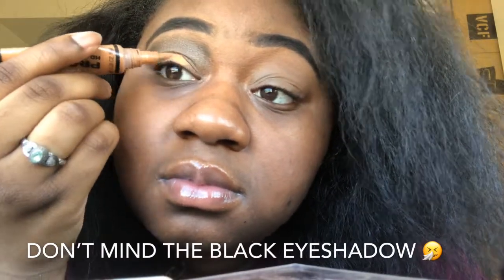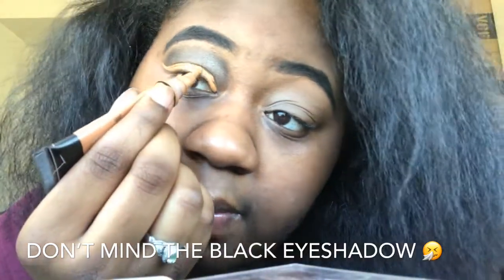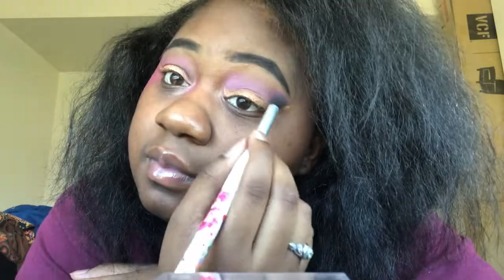GLAM KITTY//Halloween Makeup Tutorial ❤️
hey... I’m back with another video 😂